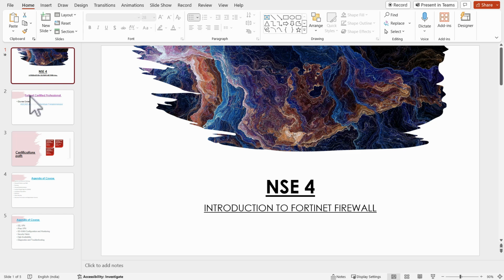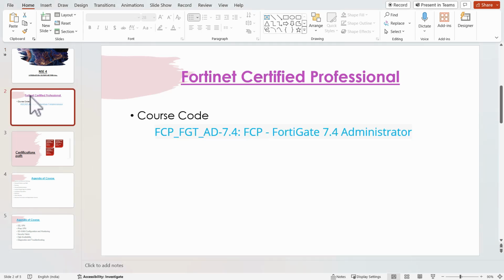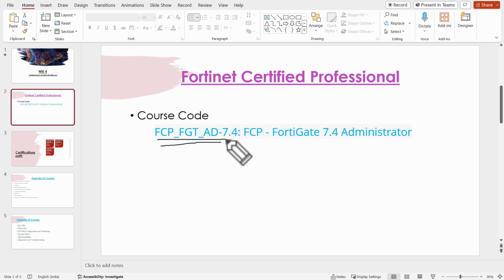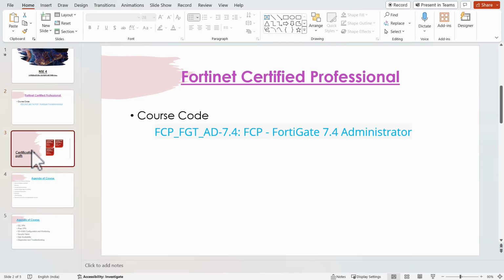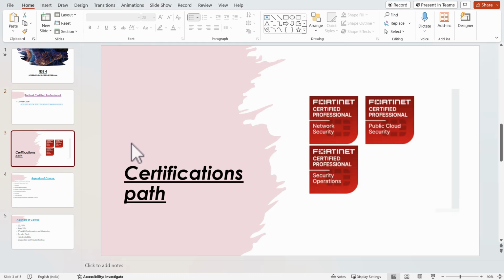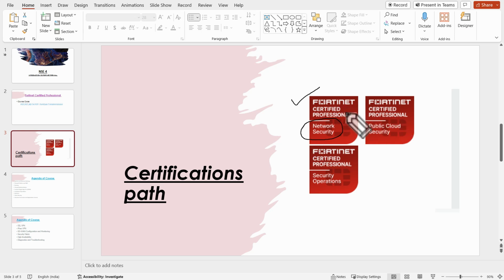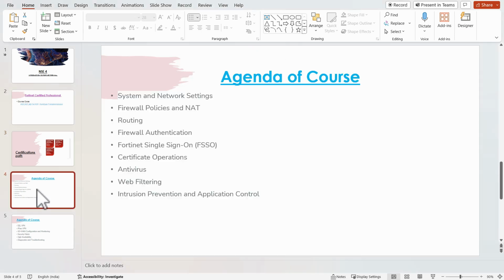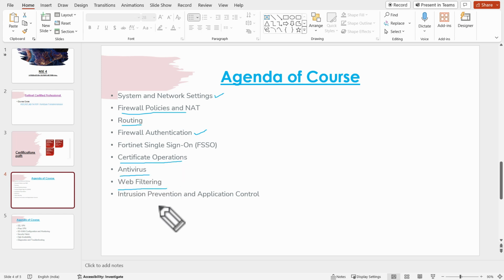Introduction to Fortinet firewall NSE 4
This video is the introduction video of NSE 4 (Fortinet Certified Professional) Exam Code FCP -FortiGate 7.4 Administrator.